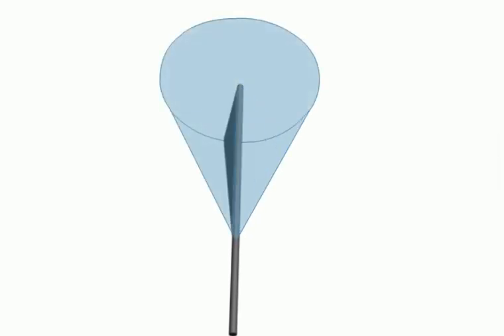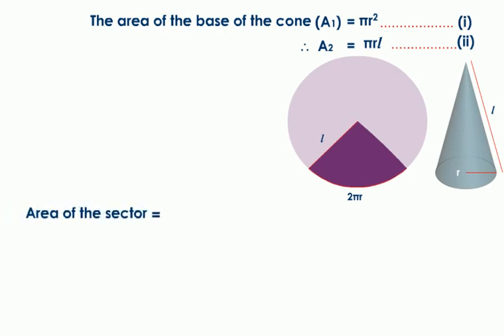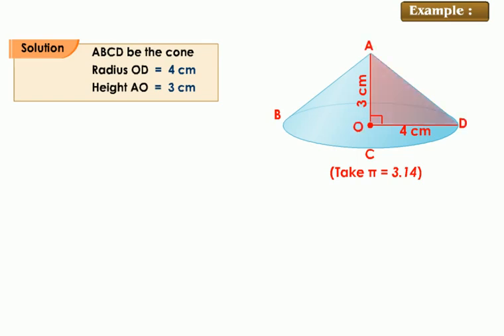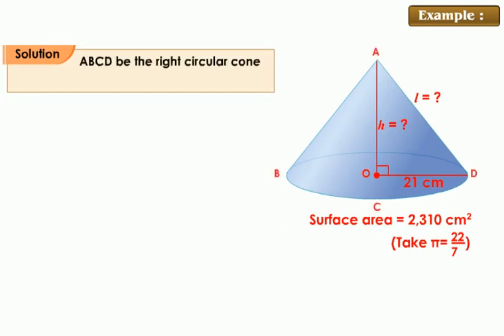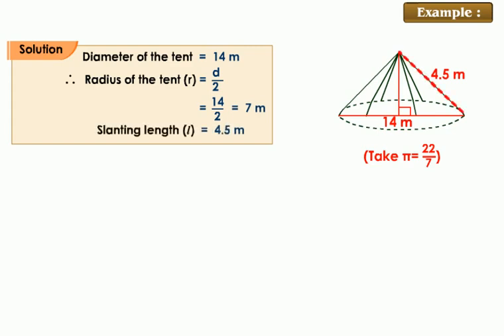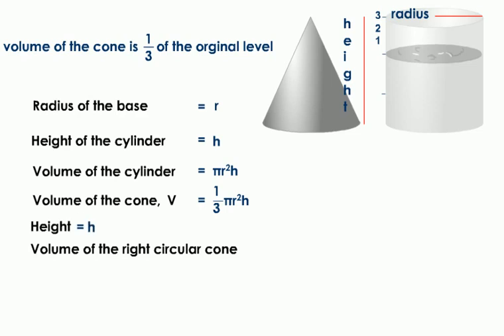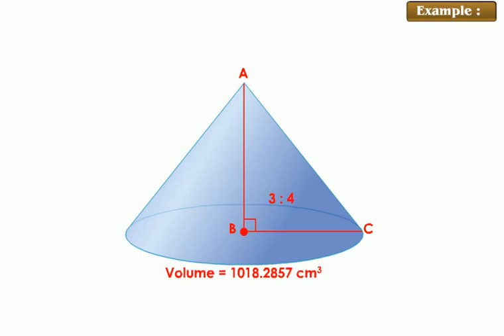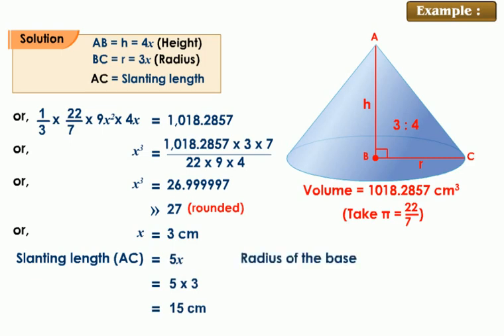17 Surface area and volume of a cone.